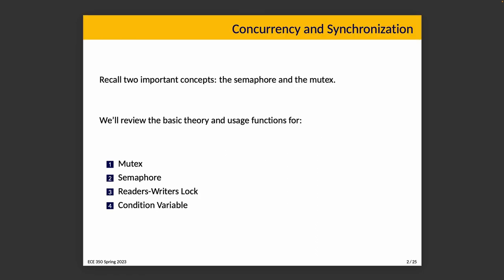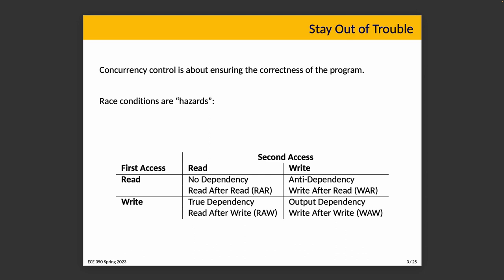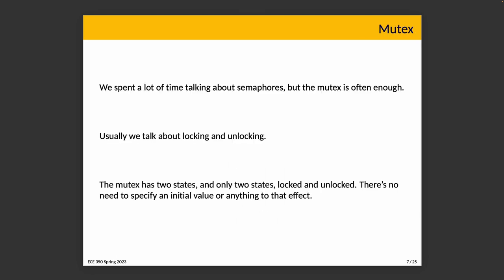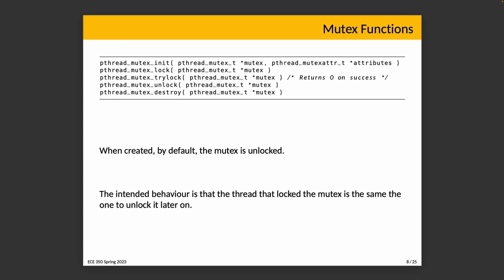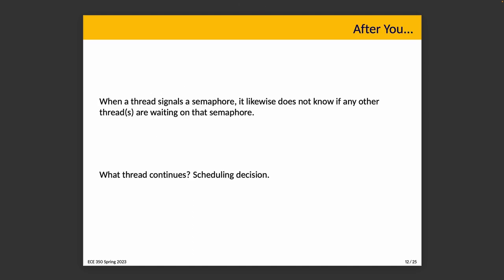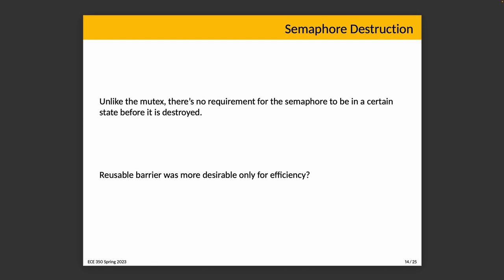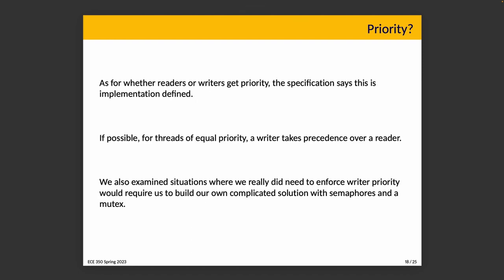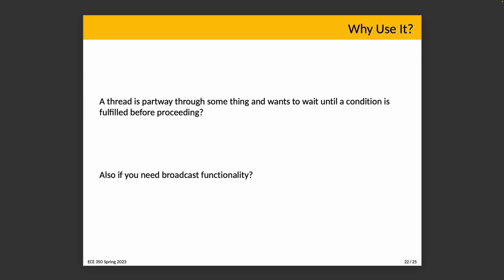ECE 350 Lecture 4: Review of Concurrency Control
A review of the relevant concurrency control constructs -- mutex, sempahore, readers-writers-lock, and condition variable -- that we will need to learn the implementations of in the next topic.